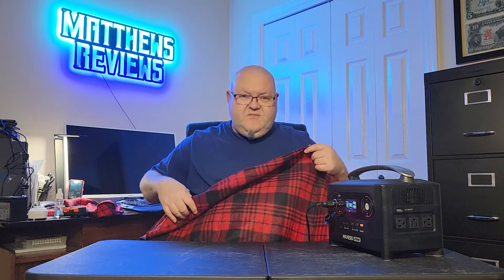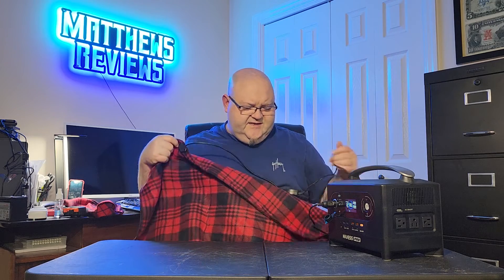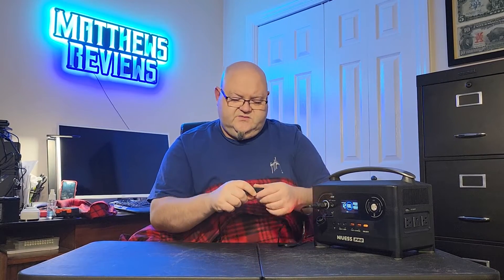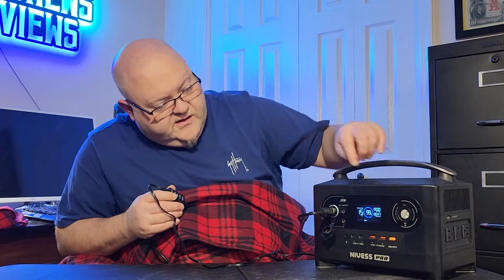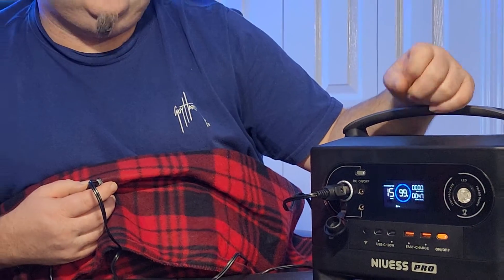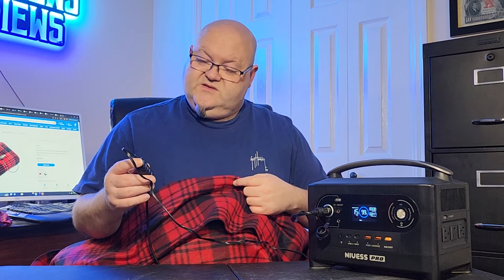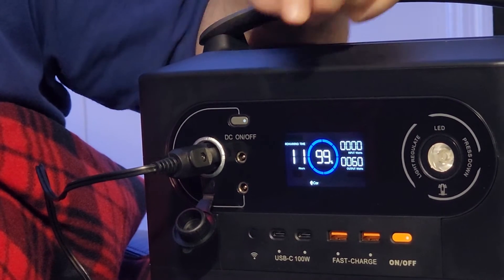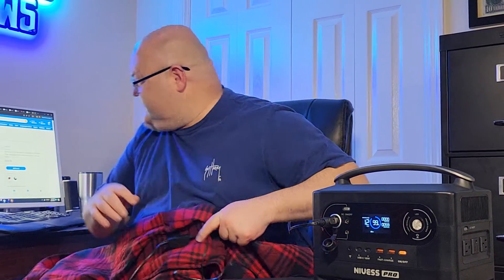How much power does a DC powered electric blanket use?